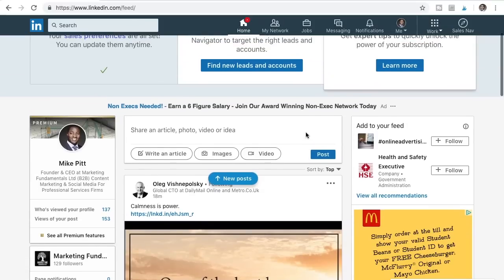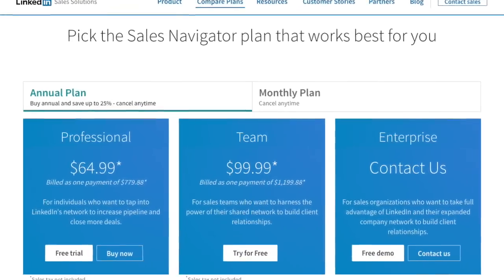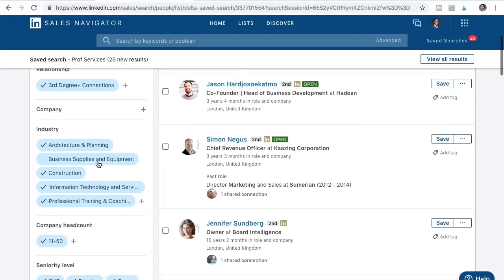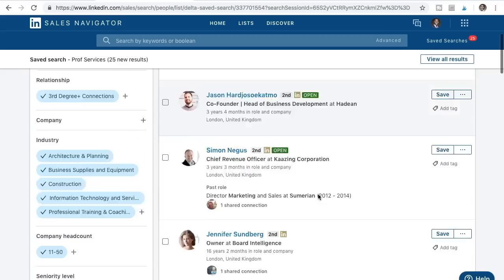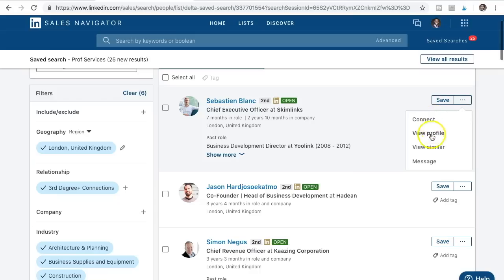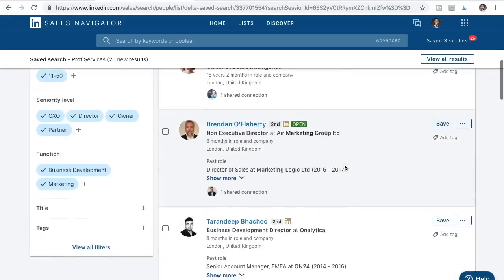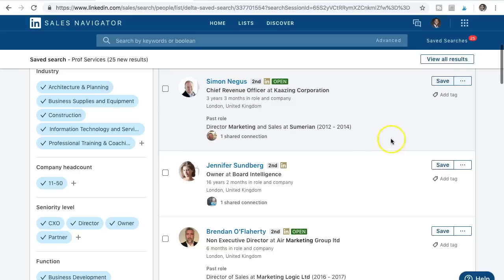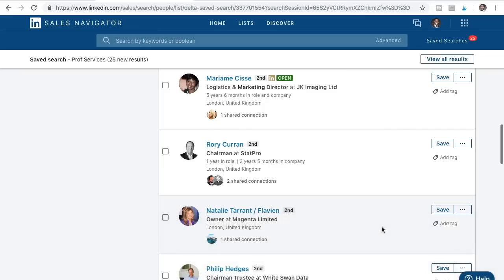Why I Stopped Using LinkedIn Sales Navigator?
This video is about Why I Stopped Using LinkedIn Sales Navigator By Mike Pitt.

In this video,  Mike Pitt explains why he stopped using LinkedIn Sales Navigator. He also explains how it compares to a Content led Inbound approach.

This video will be of interest to business owners, B2B marketing managers, Content Marketing professionals, Social Media Managers and others who use Content Marketing and Social Media to promote their B2B business. Existing LinkedIn users will find this particularly useful.

On this channel you will find marketing advice, business advice & inspiration. New uploads on Wednesdays.